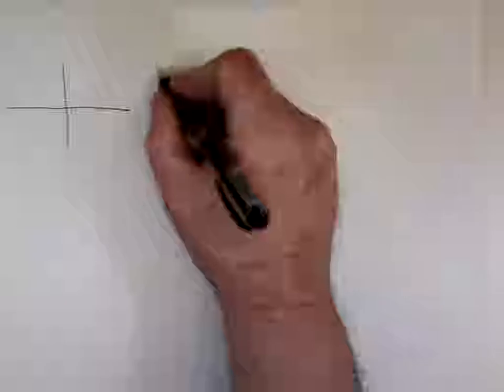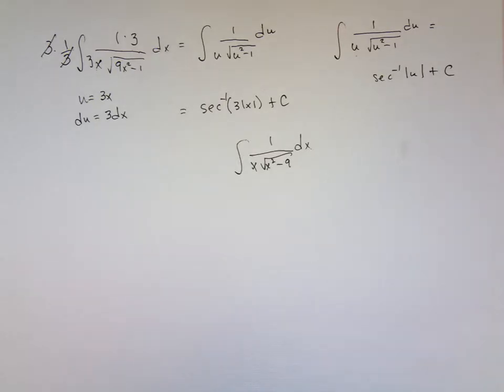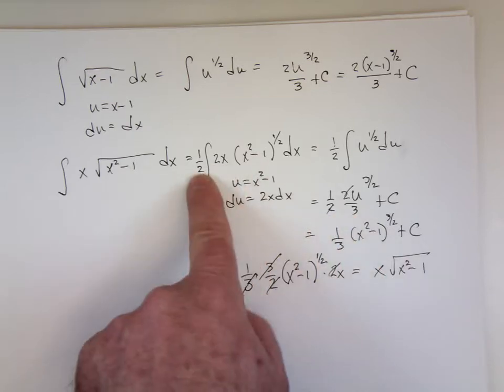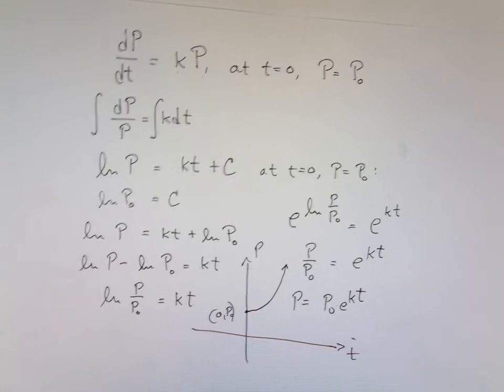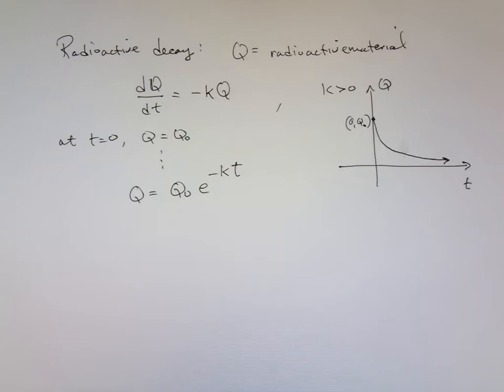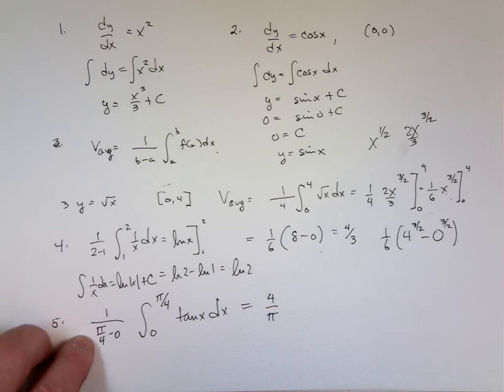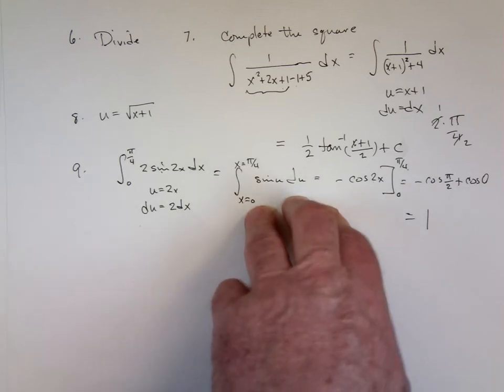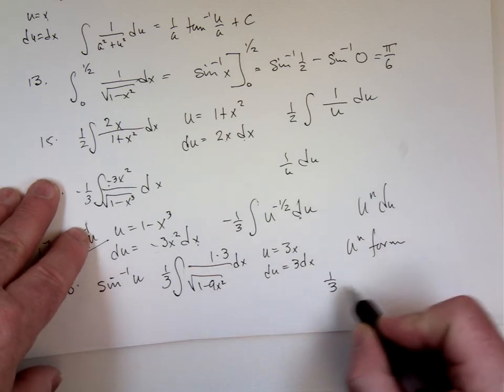Calculus 2 Integrals